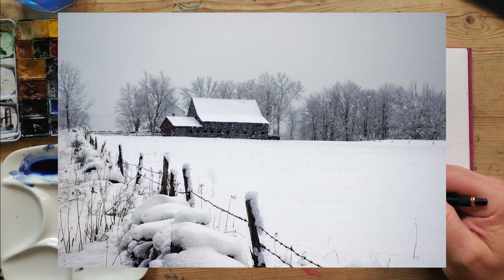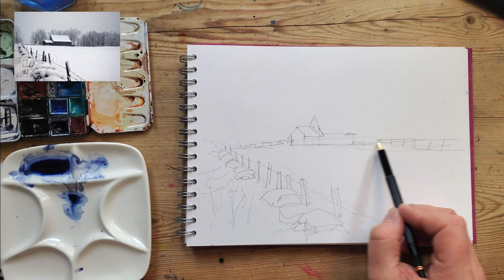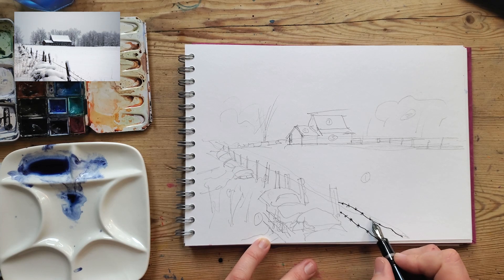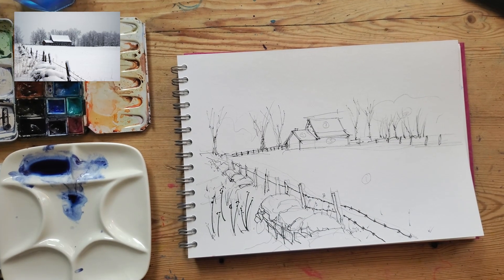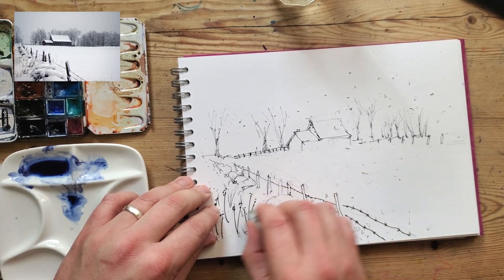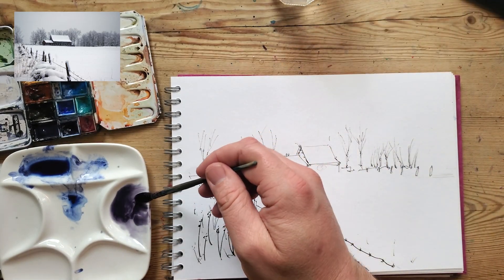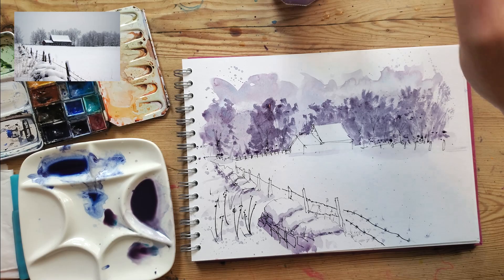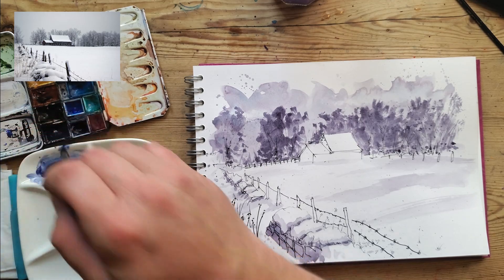How to Paint a Simple Winter Scene - Line and Wash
This simple painting of a winter scene uses the line and wash technique which is so accessible for beginners. This is FULL tutorial in REAL TIME that goes through the simple process step by step. From Pencil sketch to linework and then the final watercolour stage.

In this line and wash demonstration I show you how to create a scene in just a few layers of paint and all in the same colour. I hope you enjoy this simple line and wash drawing and painting.

Chapter:
00:00 Intro
00:30 Reference Scene
01:00 Rough Pencil Lines
02:20 Fountain Pen Lines
10:30 Sky Painting
12:30 Snow Shadows
22:00 Final Details
23:00 Conclusion - Wrap